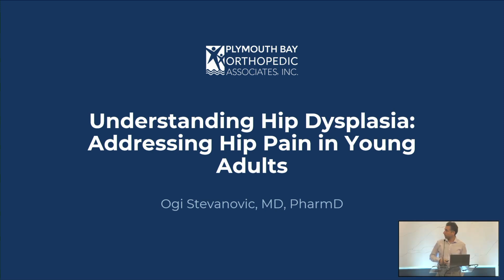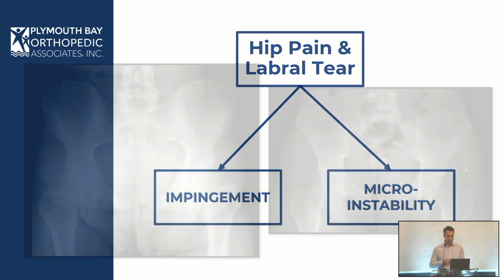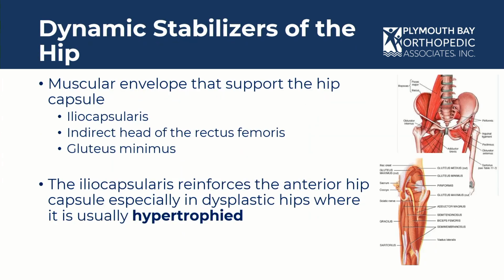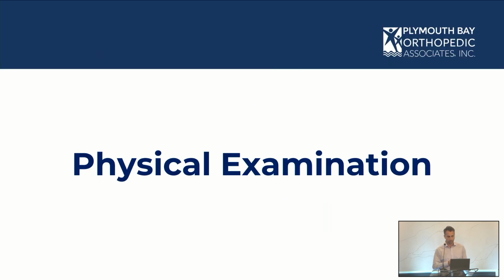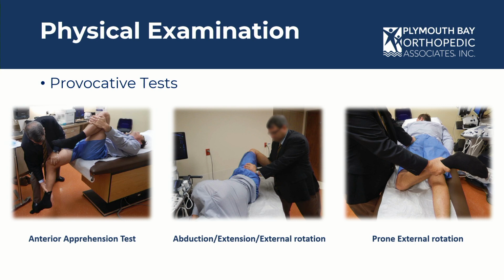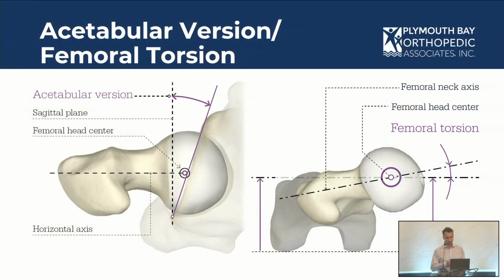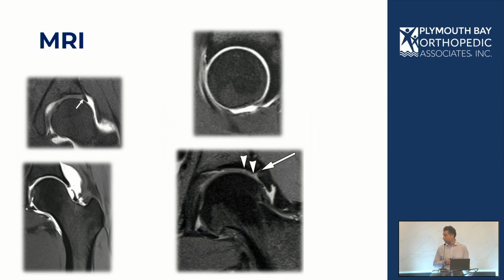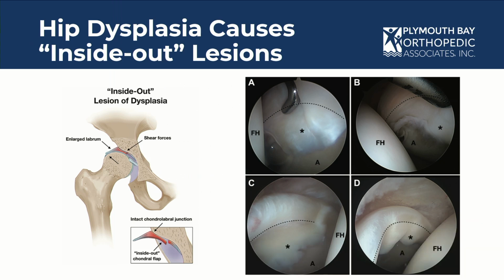Understanding Hip Dysplasia: Addressing Hip Pain in Young Adults - SMOS 2024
Presented by Ognjen Stevanovic, MD, PharmD